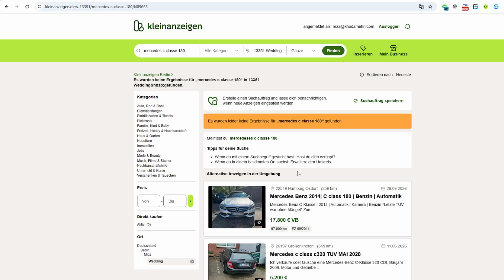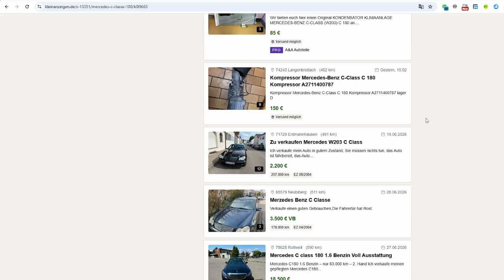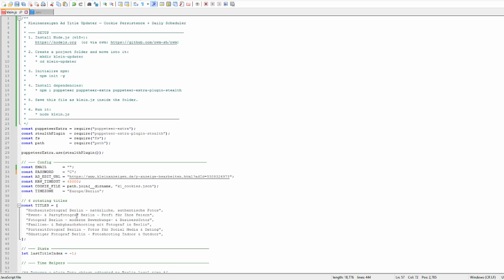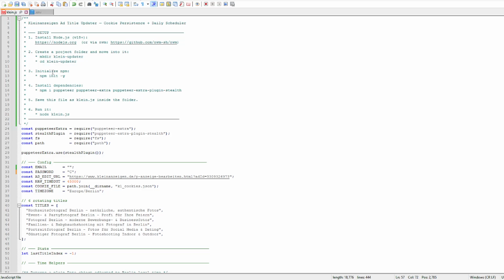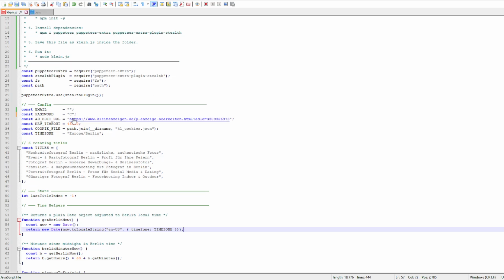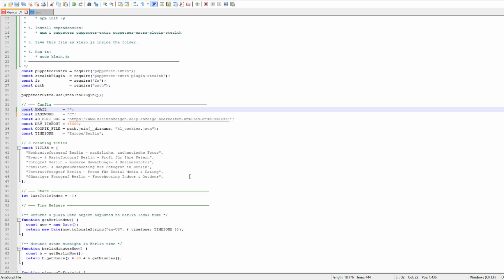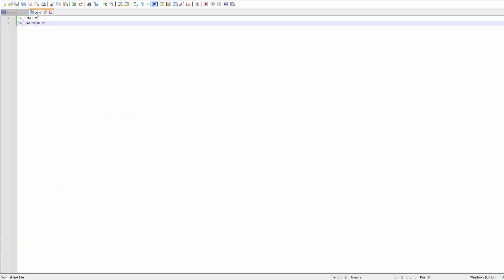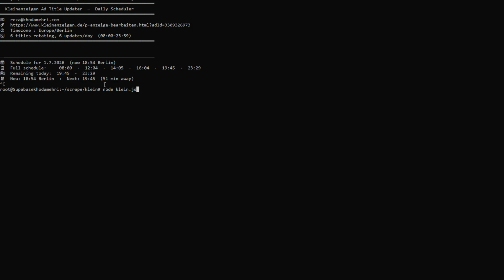Kleinanzeigen Automation: Skript pusht deine Anzeige 6x täglich nach oben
In diesem Video zeige ich dir ein Node.js Skript, das deine Kleinanzeigen-Anzeige automatisch mehrmals am Tag nach oben pusht – komplett ohne manuelles Klicken.

Das Skript nutzt Puppeteer Extra mit Stealth-Plugin, Cookie-Persistenz und einen Tages-Scheduler, der deine Anzeige bis zu 6x täglich im Zeitraum 08:00–23:59 (Europe/Berlin) aktualisiert. Ideal für Entwickler und Tech-Nerds, die ihre Kleinanzeigen-Performance optimieren wollen.

⚙️ Was du lernst:

Kleinanzeigen-Automation mit Node.js

Puppeteer Extra + Stealth richtig einsetzen

Cookies & Session-Handling

Zufälliger Tagesplaner für 6 Updates pro Tag

⚠️ Hinweis:
Nutze Automationen immer im Rahmen der Nutzungsbedingungen der Plattform. Dieses Video dient zu Lern- und Demonstrationszwecken.